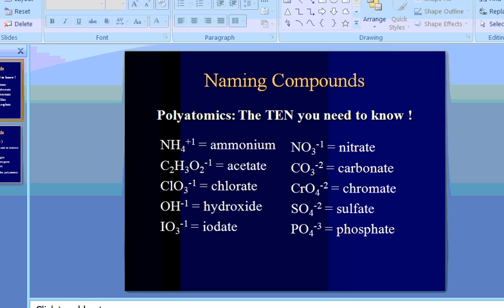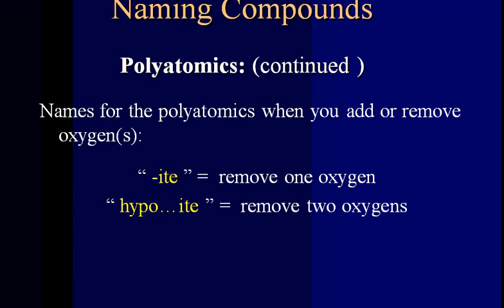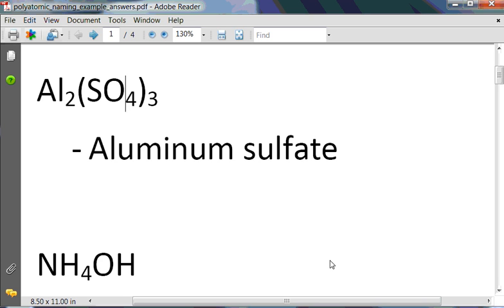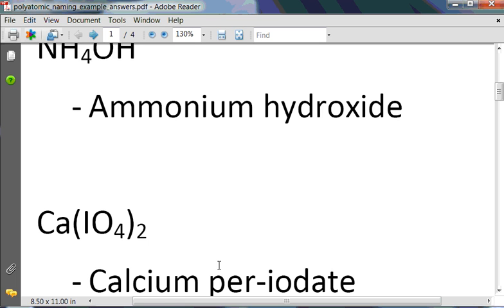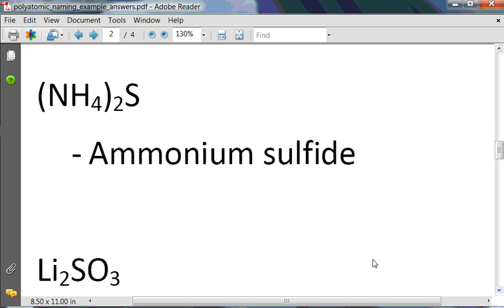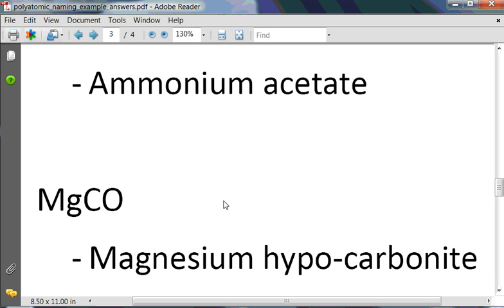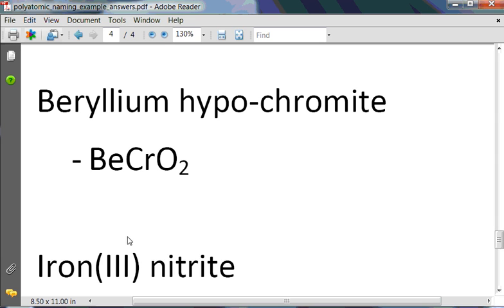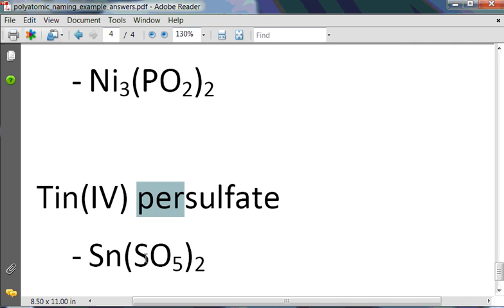Plainfield AP Chemistry Polyatomic Review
This video goes over the answers to the example worksheet and explains the naming of polyatomics.